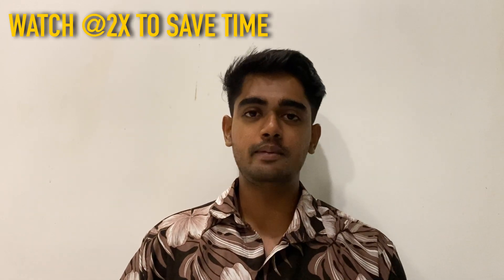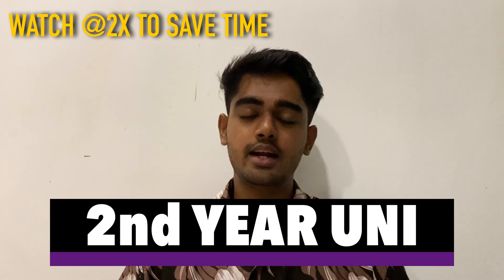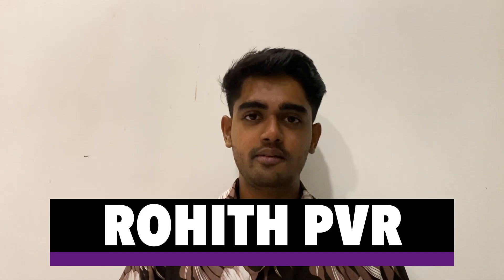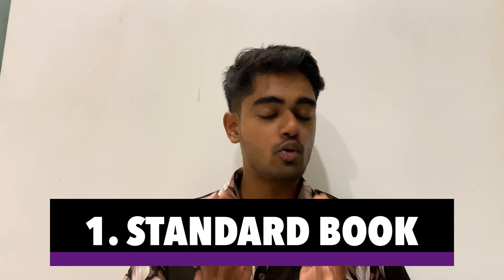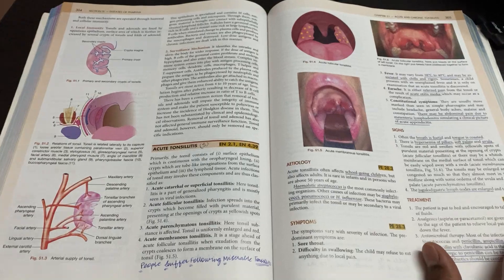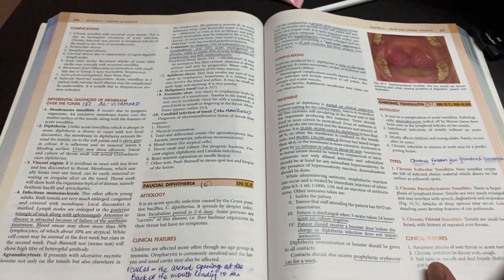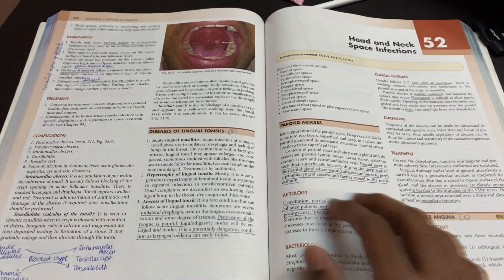SECOND YEAR MBBS UNIVERSITY EXAMS | Last Minute Tips | CBME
In this video, i will be sharing the important last minute tips for Second Year University Exams of MBBS. Studying pathology, pharmacology and microbiology together can sometimes be daunting and I will be sharing exactly what you need to do to ace this exam with flying colors.

I am Rohith PVR, currently a Third Year Medical Student at Madurai Medical College.